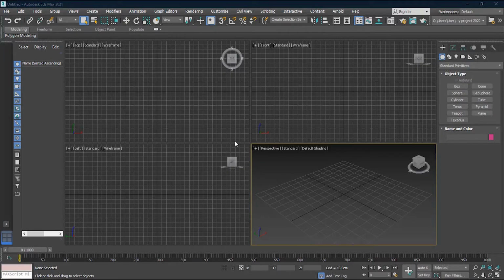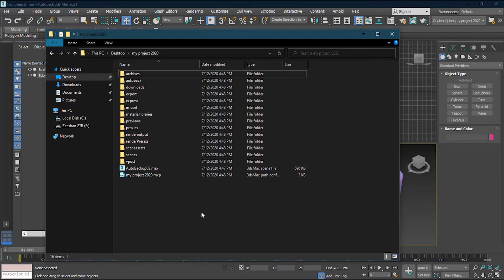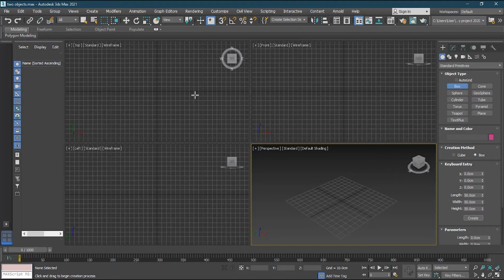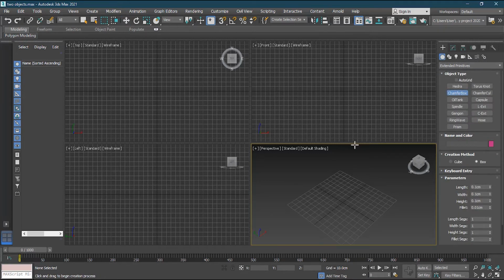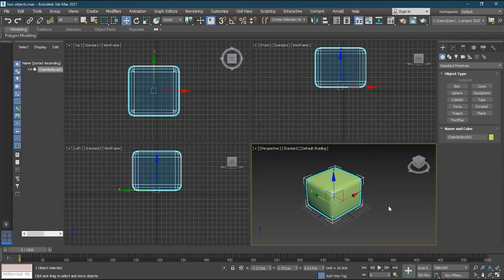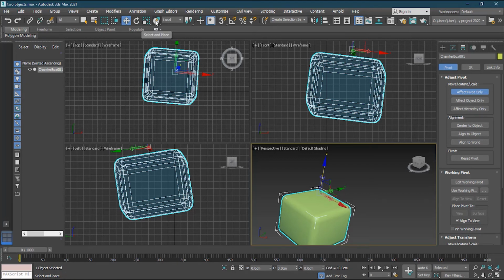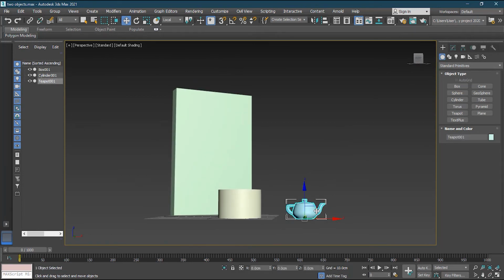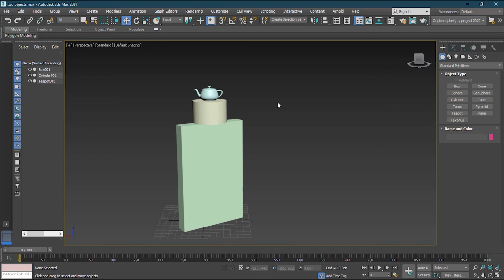How to Create Objects and Primitives and Manipulate Pivot Point in 3DS Max? | Lesson 5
In lesson 5 we will go through the basics of primitives and pivot points and learn How to Create Objects and Primitives and Manipulate Pivot Point in 3DS Max? So let’s create some primitives.

CHAPTERS
00:00 INTRO
0:45 Saving Files
06:12 How to create Primitives inside 3DS Max
19:30 Pivot Point